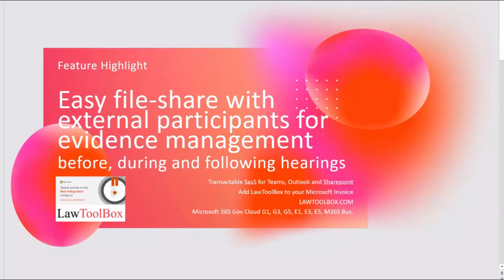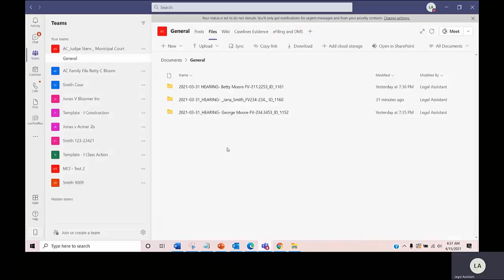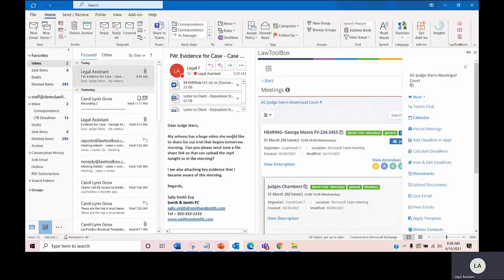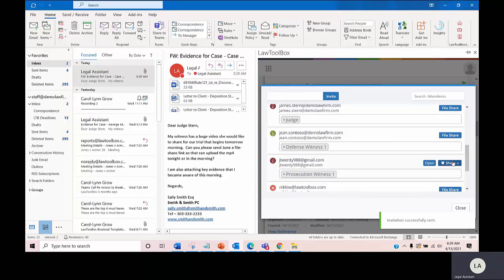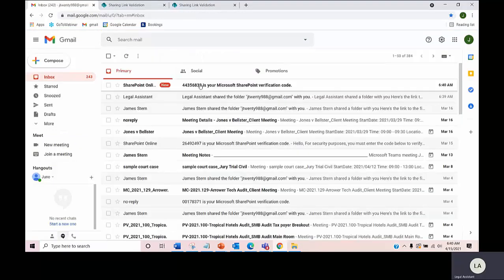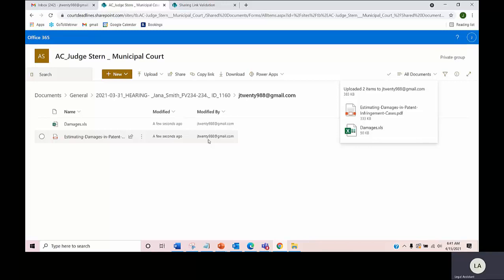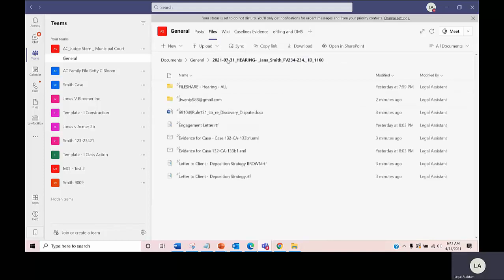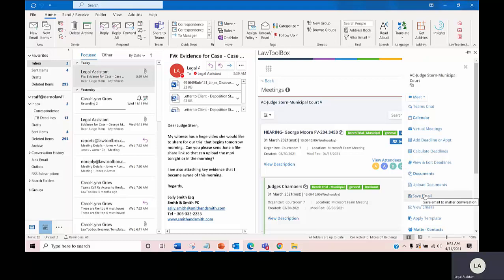LawToolBox Hybrid Courtroom System in Microsoft Teams - Evidence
Get powerful email management in Outlook as you schedule and prepare for virtual court from the convenience of your inbox. By leveraging virtual court powered by Teams from your Outlook inbox, LawToolBox enables easy evidence sharing.  Often there are last minute pieces of evidence that need to be submitted the night before or during a hearing. With one click the clerk of the court can enable attorneys, parties, or witnesses to easily and securely upload and share last-minute files.